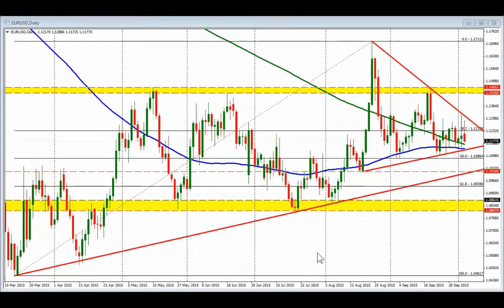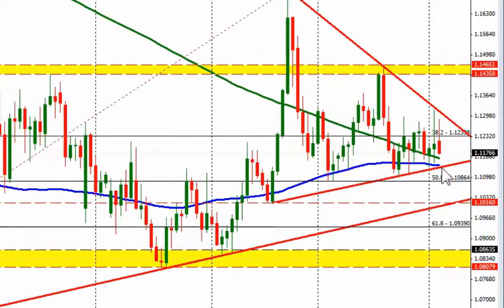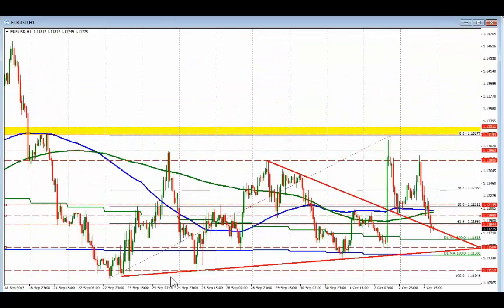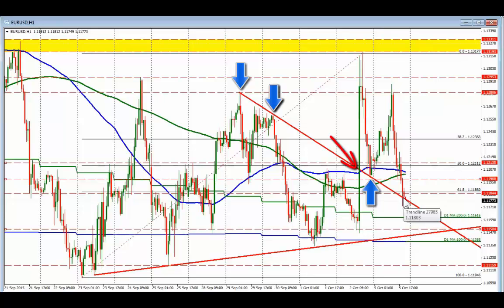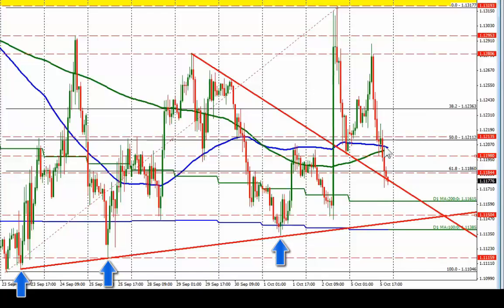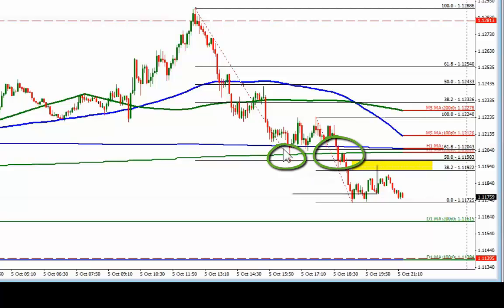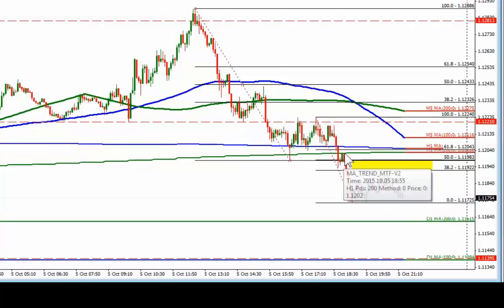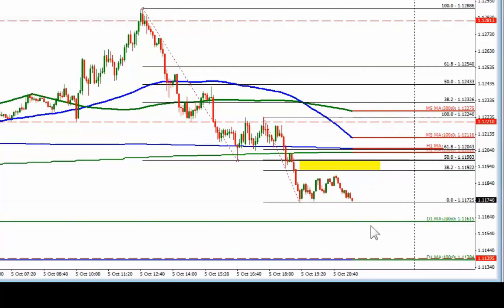How to analyze your charts? A look at the EURUSD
A common question among new traders is "How do you start to analyze the market?"

In this video, I take a look at the current EURUSD and drill down into bullish or bearish by starting with the daily chart.  You might learn something.